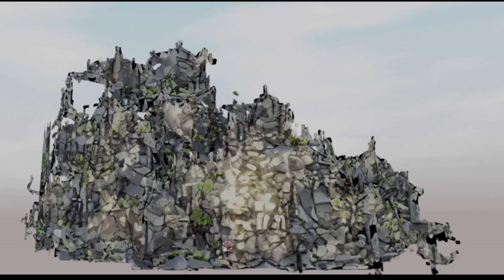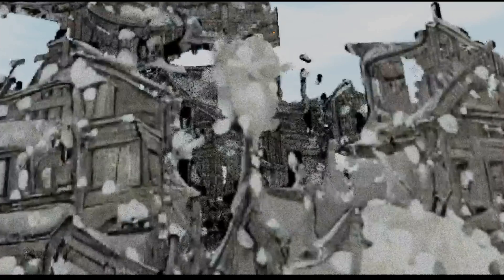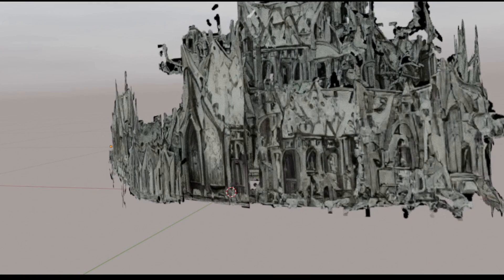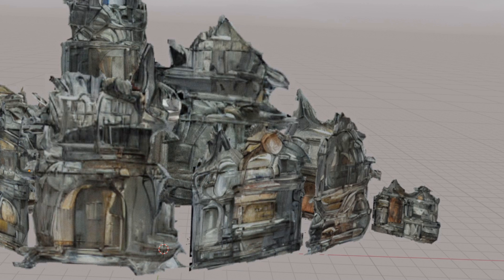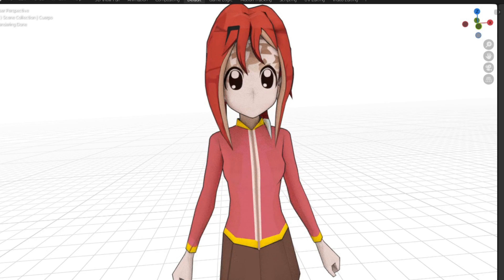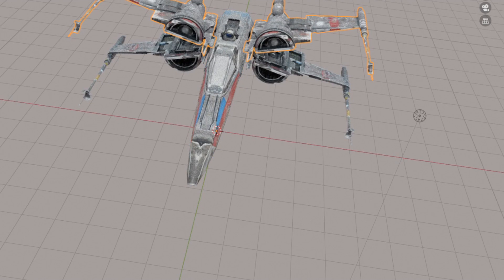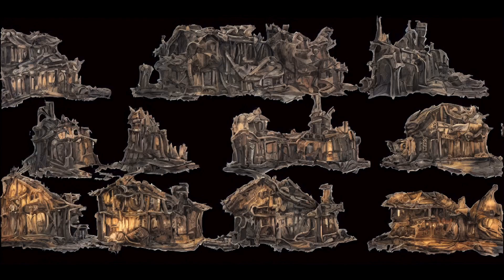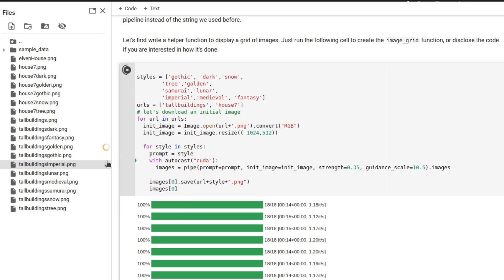Re-texturing with Stable Diffusion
This is about using stable diffusion to re-texturing. Taking a pre-existing texture and img-to-img algorithm it. The x-wing and anime character were from sketchfab I think.